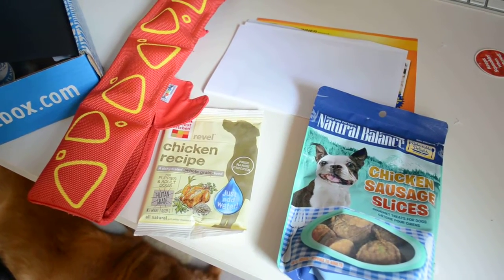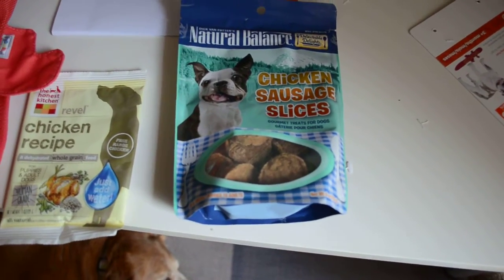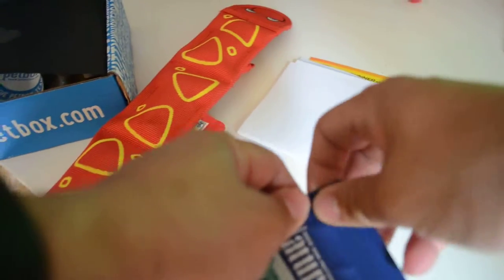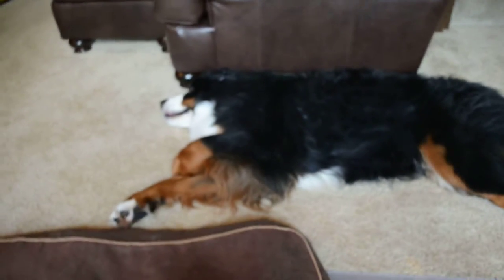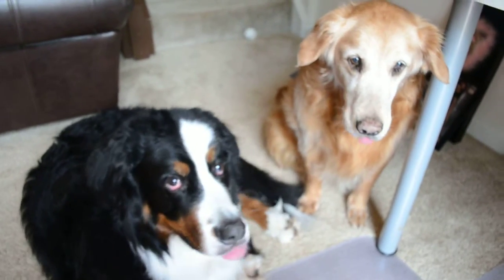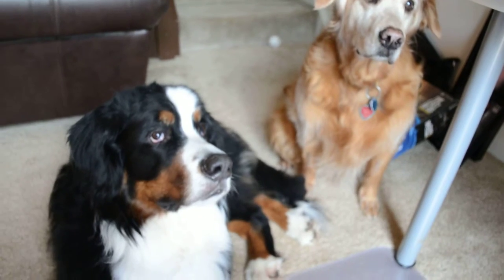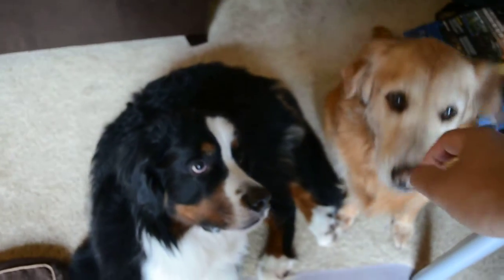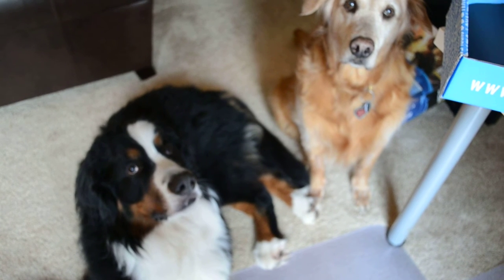Bunsen & Jinx Test the June 2015 PetBox - Dick Van Patten's Natural Balance Chicken Sausage Slices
Our UnBoxThings pet test subjects, Bunsen the Bernese Mountain Dog and Jinx the Golden Retriever give us their review of the Chicken Sausage treats included in the June 2015 PetBox!

‎ for the full review!